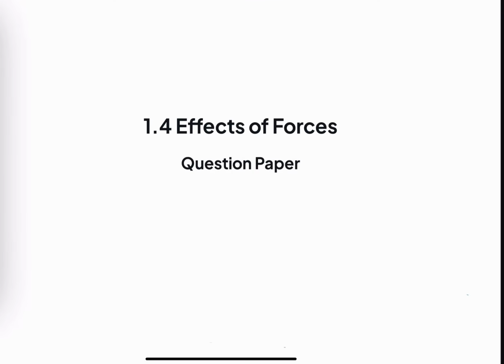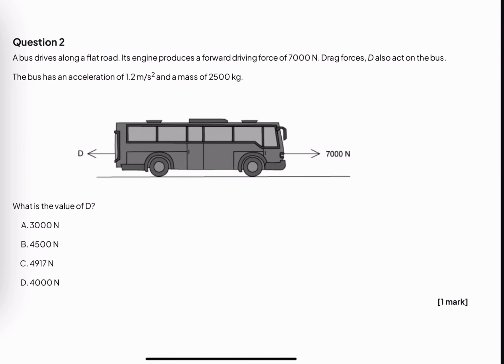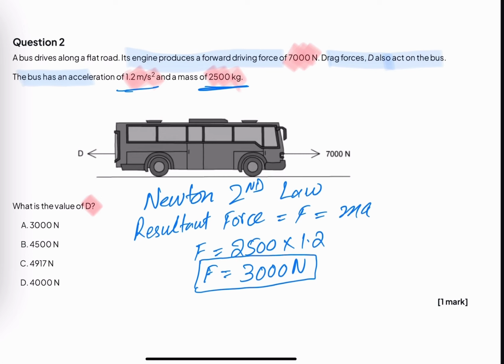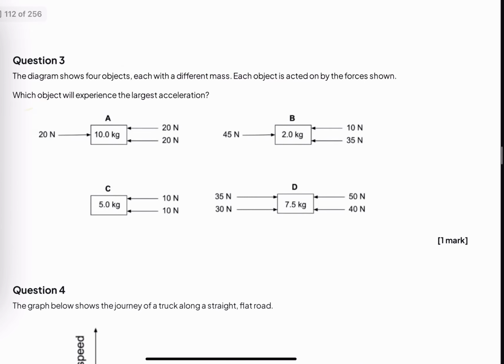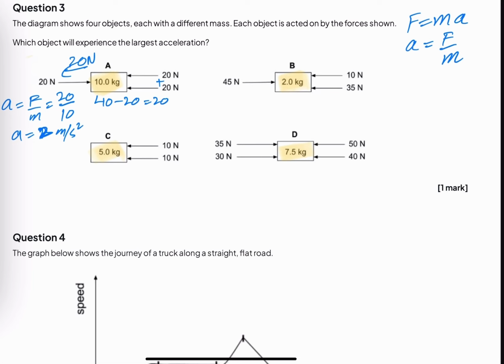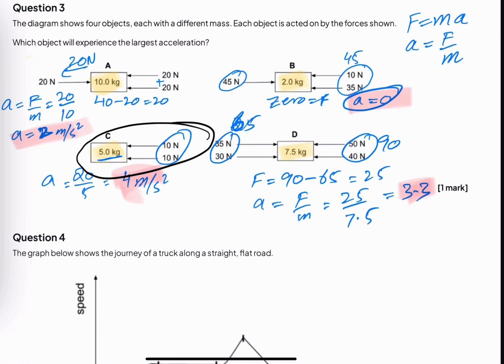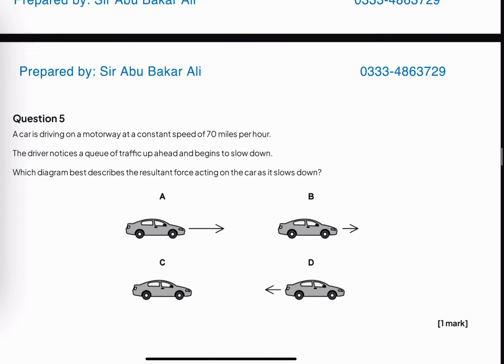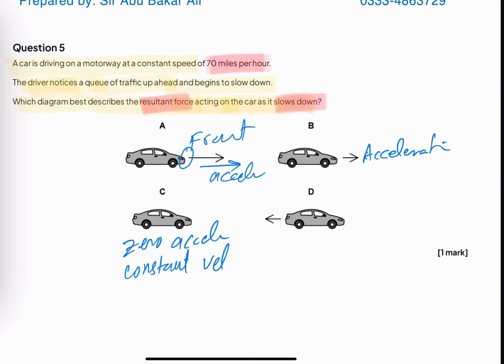IGCSE O Level Physics | FORCES: Past Papers Solved (Step-by-Step)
Welcome to this complete walkthrough of past paper questions covering the essential topic of Forces for Cambridge IGCSE and O Level Physics!

In this video, I solve real exam questions step-by-step, explaining the concepts, formulas, and reasoning needed to secure full marks. Mastering this topic is crucial for your physics exam success.

Topics covered in this Forces revision walkthrough include:

✅ Newton's Laws of Motion: Applying First, Second (F=ma), and Third Laws to solve problems.

✅ Types of Forces: Understanding weight, friction, air resistance, tension, and normal contact force.

✅ Balanced & Unbalanced Forces: Analysing their effect on motion (terminal velocity, acceleration).

✅ Mass vs. Weight: Calculating weight (W=mg) and understanding the difference.

✅ Hooke's Law: Solving problems involving springs and elastic limits (F=kx).

✅ Turning Effects (Moments): Principle of moments and calculating torque.

✅ Centre of Mass & Stability: Finding the centre of mass and understanding stability factors.

Whether you are taking the IGCSE (0625) or O Level (5054) exam, these solved examples will give you the confidence to tackle similar questions in papers 1, 2, 4, and 6.

⏳ Timestamps: Introduction & Topic Overview Question 1: Newton's Second Law (F=ma) Question 2: Hooke's Law (Springs) Question 3: Moments & Principle of Moments Question 4: Friction & Terminal Velocity Question 5: Centre of Mass & Stability Final Exam Tips for Forces Questions

Full IGCSE/O Level Physics Past Paper Solutions: [Link to your playlist]